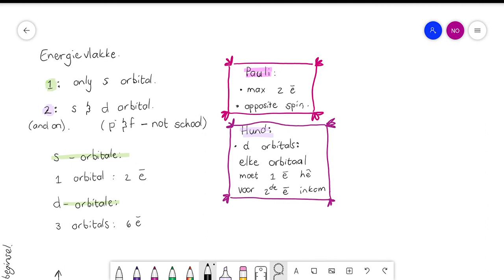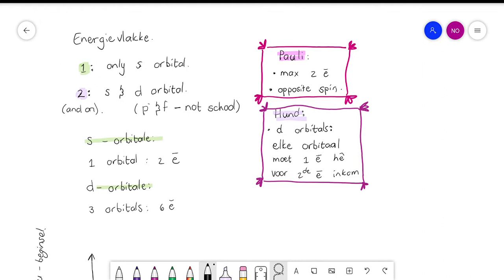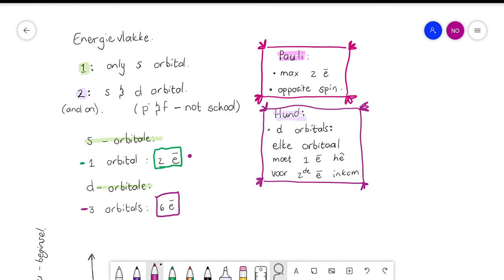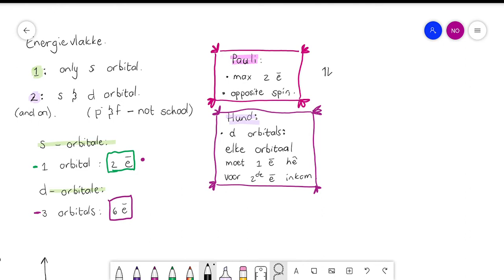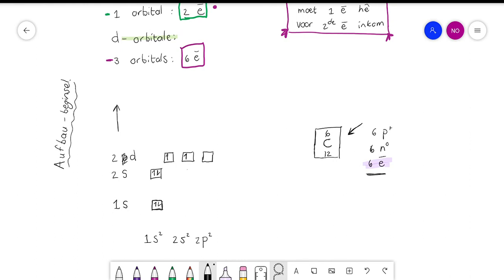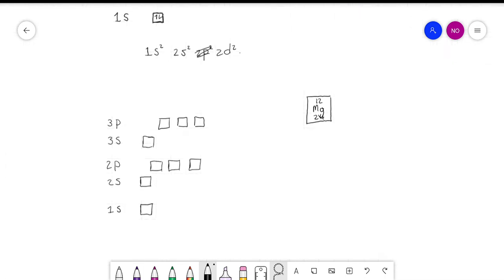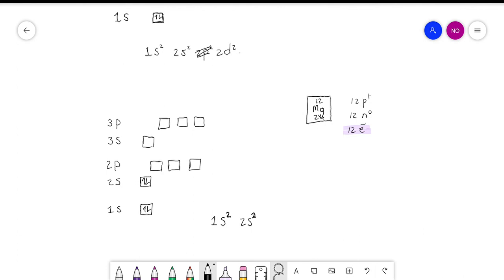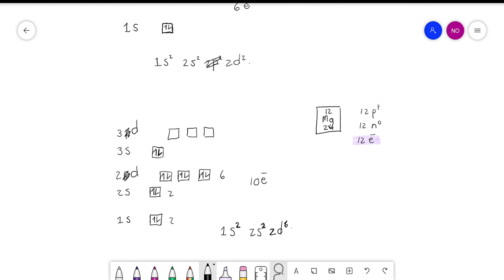Filling orbitals with electrons